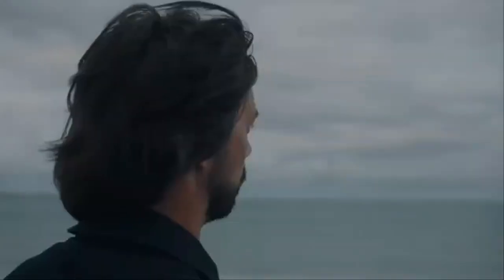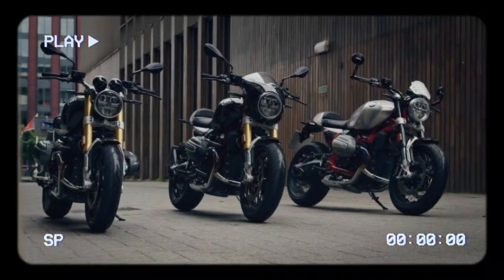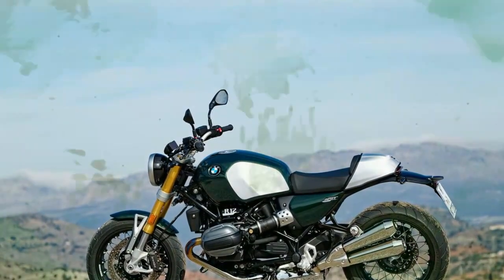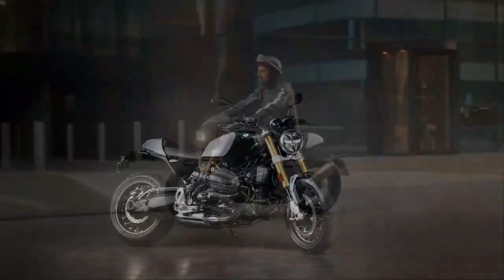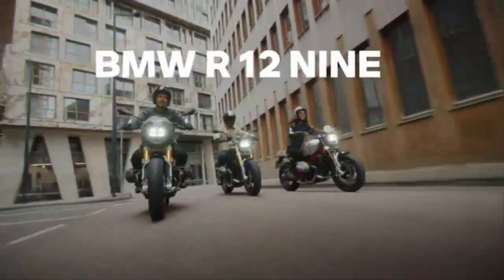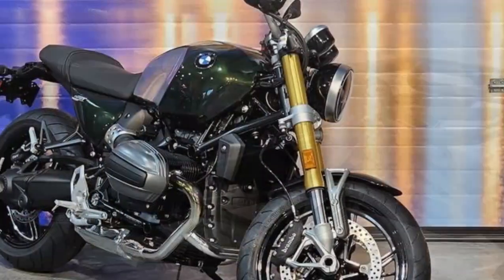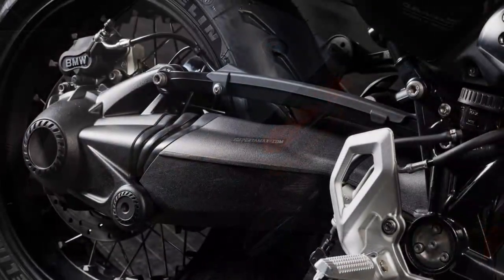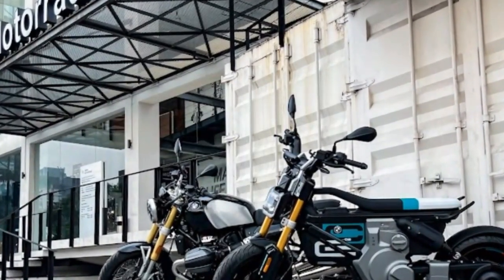2024 BMW R 12 NineT, Classic Boxer Power Meets Cutting Edge Performance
2024 BMW R 12 NineT, Classic Boxer Power Meets Cutting Edge Performance

1. We use trusted media sources in loading news and narrative content that we provide, in order to maintain accuracy and facts. We also include sources as references. please visit the sites we provide for more in-depth information related to the information or discussion we raise.

2. The material we use in making this video, is free and non-copyrighted content, or Creative Commons content, with fair use of content. If there is a problem or material that we use in the video in this channel, or there is a discussion about future business.